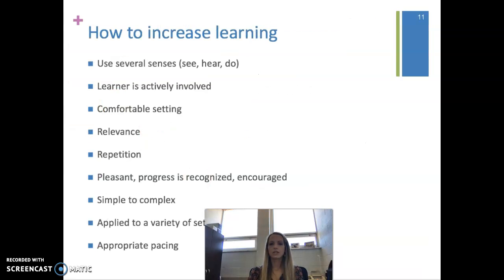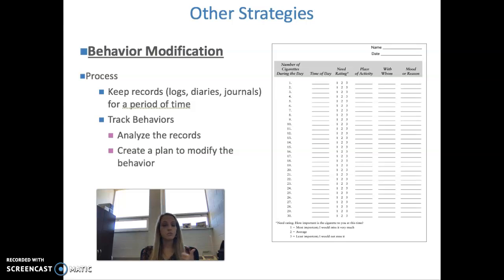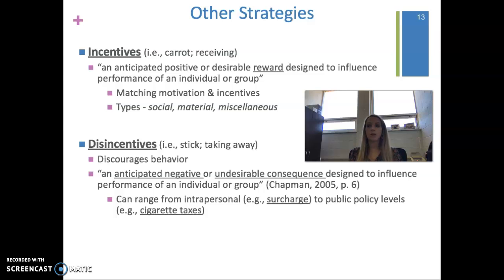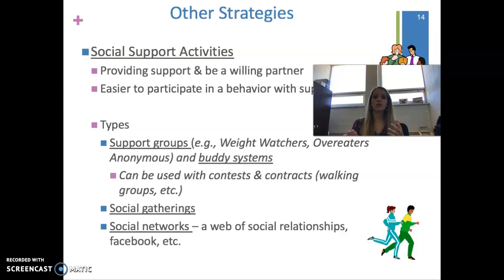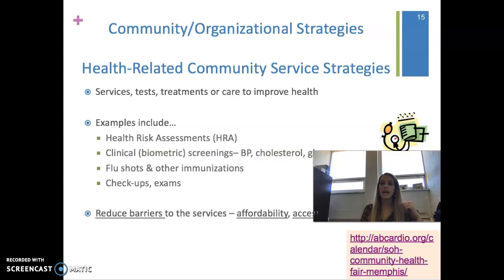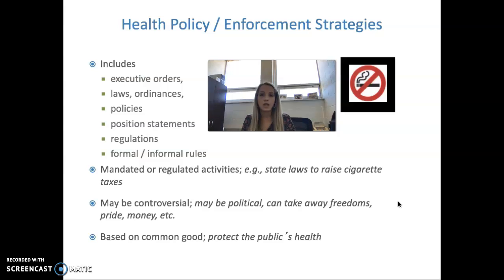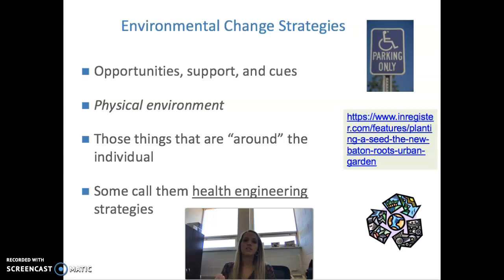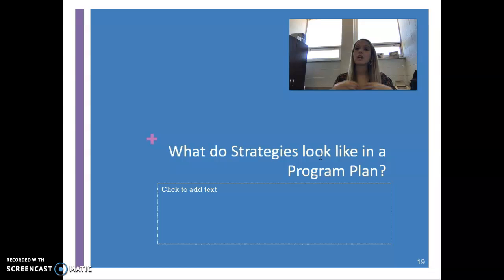3800 - Interventions 2